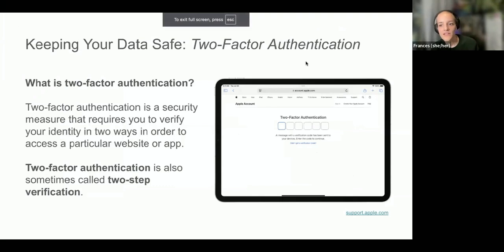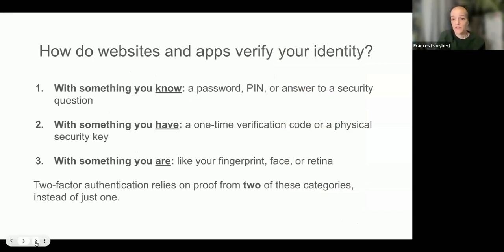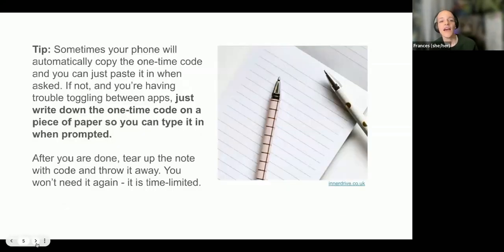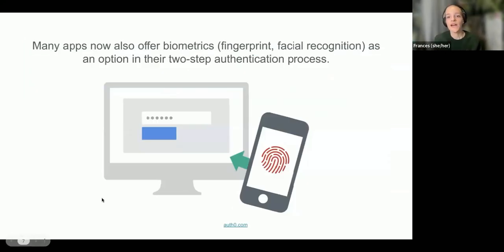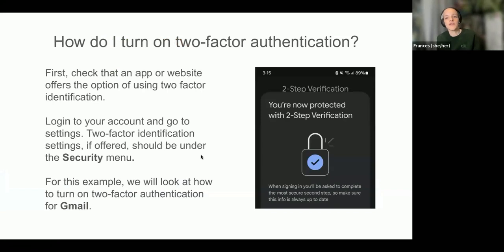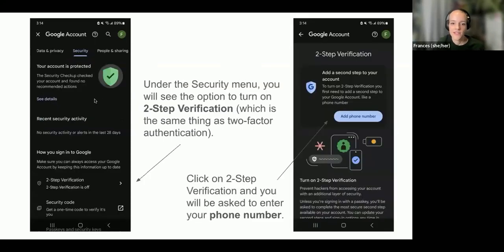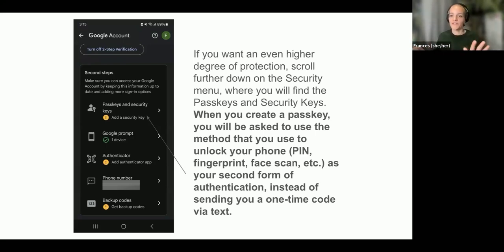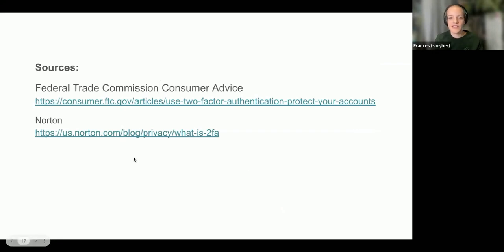Tech Talk: Two Factor Authentication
How to set up Two Factor Authentication